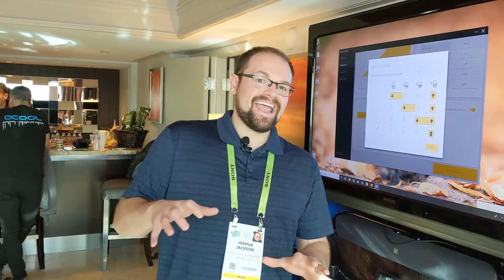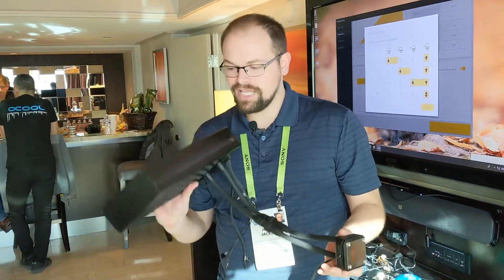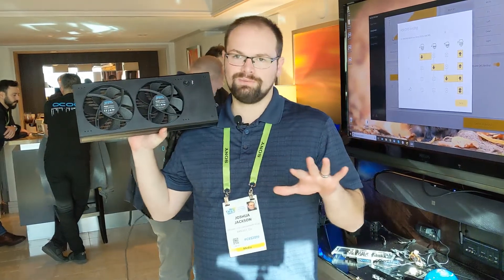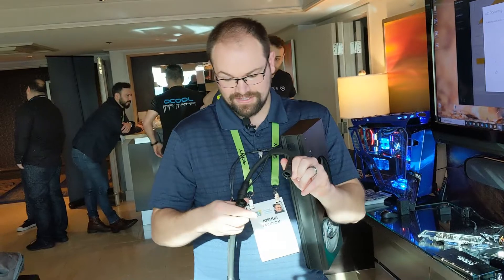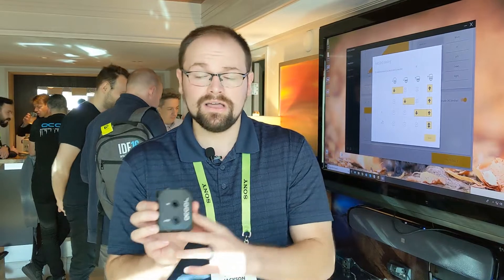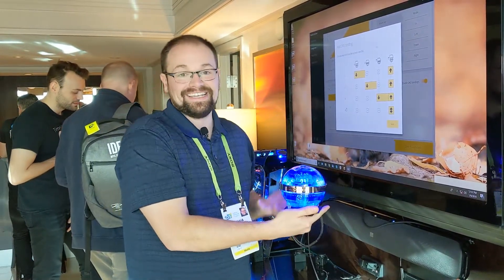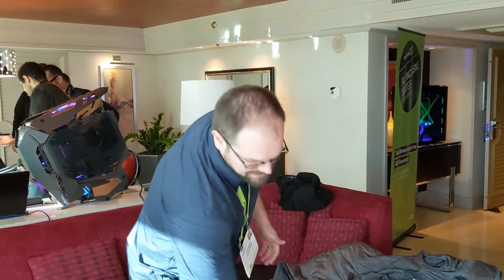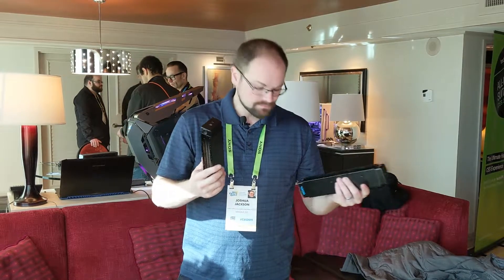Extreme Sphere Reservoir and Pump! - Alphacool - CES 2019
The Eisbaer Extreme looks like an amazing AIO cpu cooler, but the Eisball pump and reservoir might just steal the show. Alphacool also had radiators that fit in server racks, as well as flush plugs in their blocks and normal rads. Check out the links below for more info and don't forget to stop for more news and reviews!